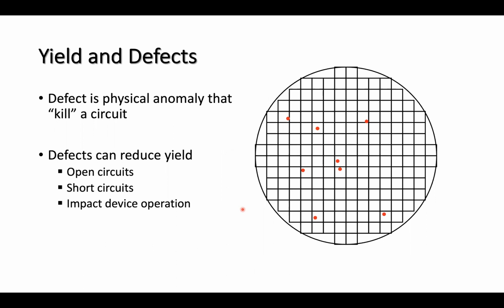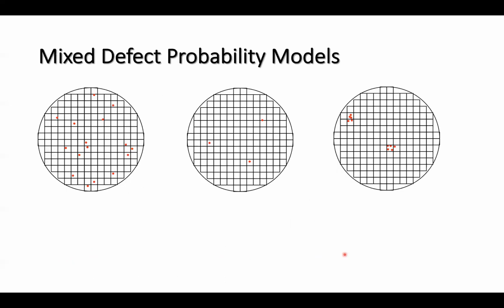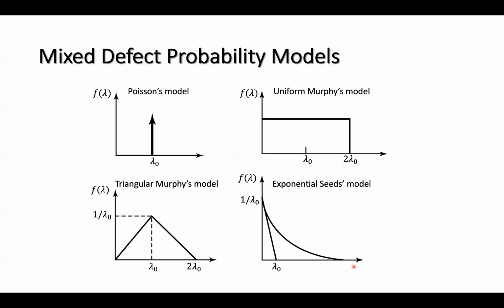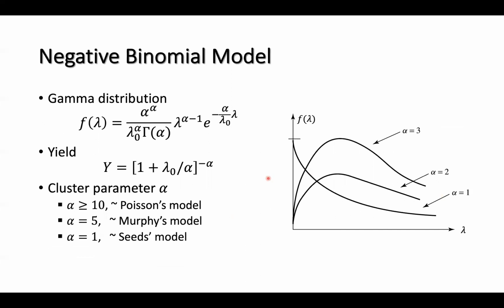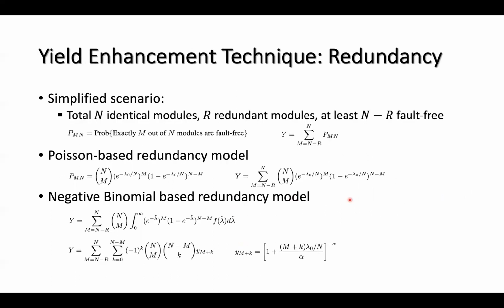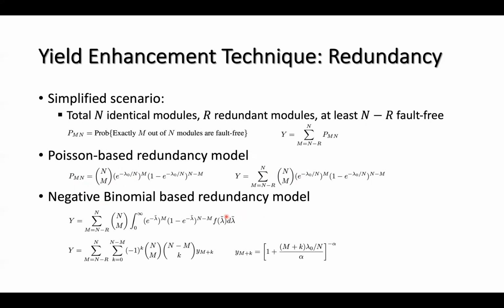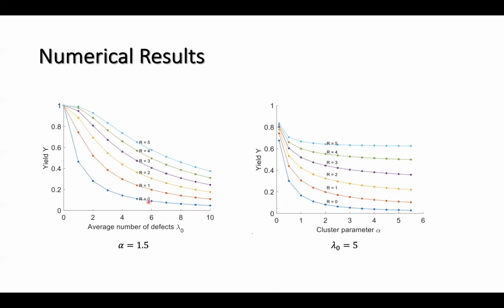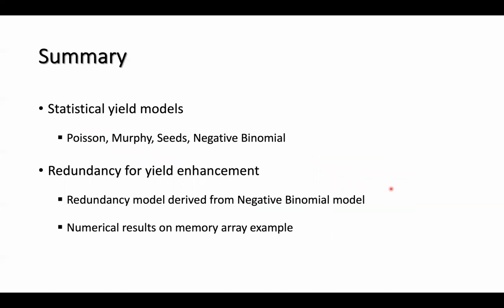Statistical Yield Analysis for Defect-Tolerant VLSI Circuits